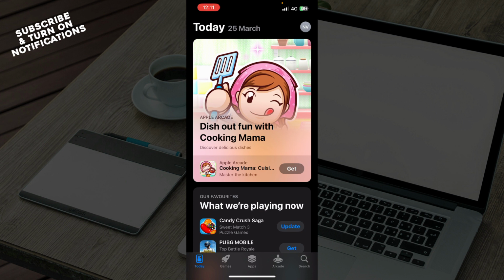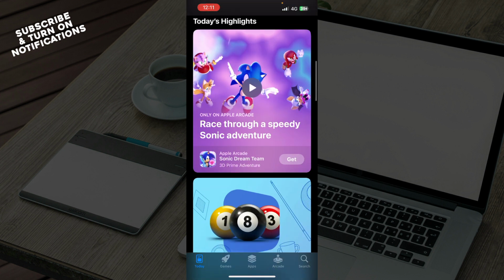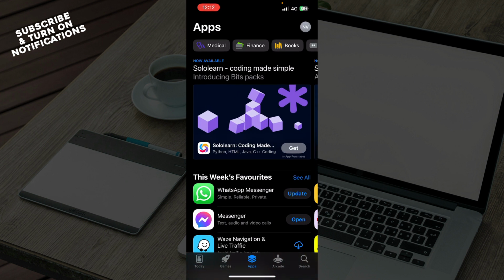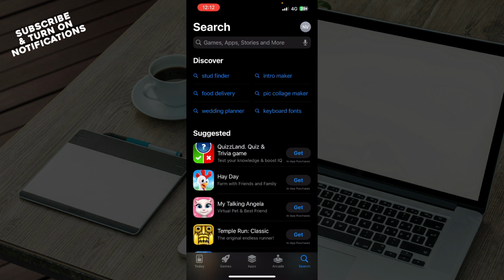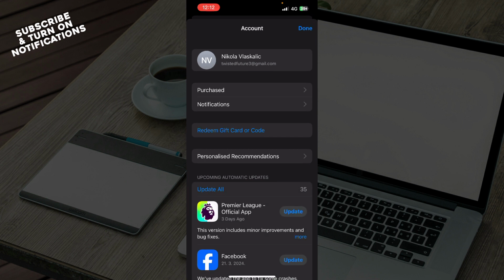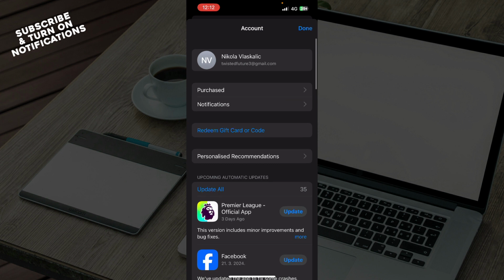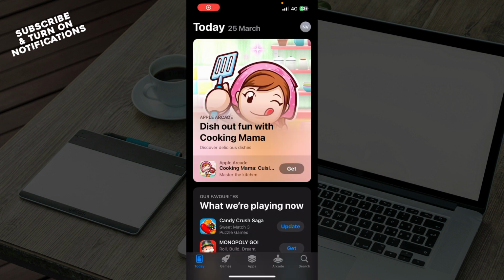How To Turn On Automatic Downloads On iPhone (Quick Tutorial)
Today we talk about How To Turn On Automatic Downloads On iPhone , so stay until the end of the video to see the full explanation.